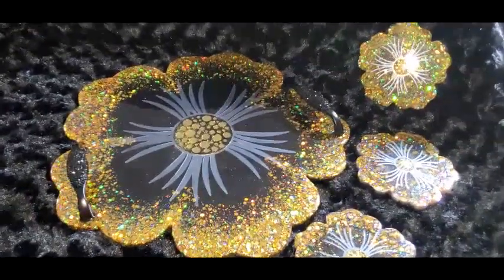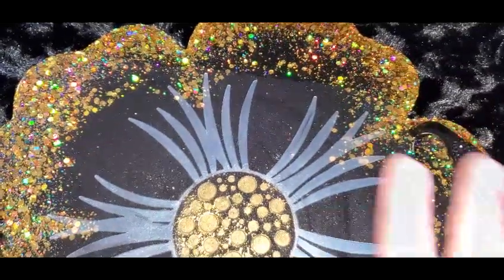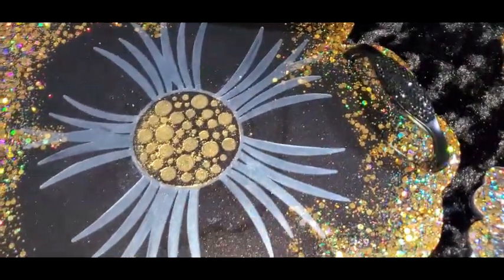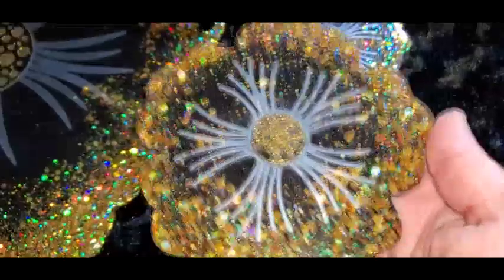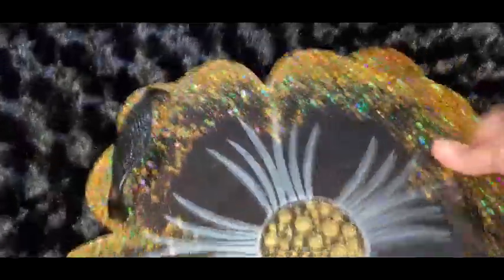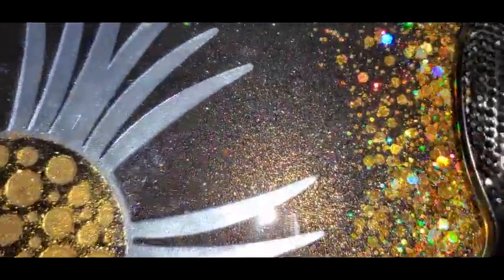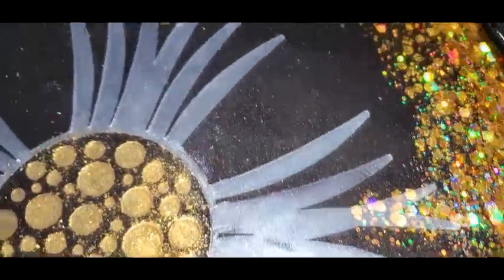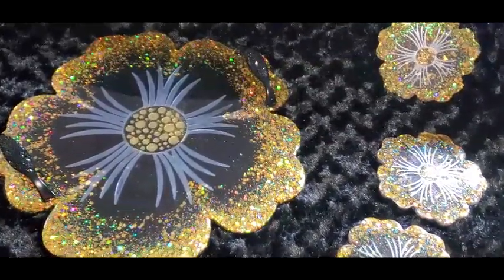My Flower serving tray and coaster set is finally finished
Todays little video is just a follow up on a set I was working on, I didnt film the process, but posted it on my fb group
(united we pour with Tammy and Lisa) and a few ppl have inquired about how it turned out now that is it done.

It is so appreciated and helps me to come up with new and exciting things to show you

MY LIVE ART AUCTION WILL BE ON SATURDAY NOVEMBER 7TH AT 7:30PM EST
SOCIAL MEDIA PLATFORMS:
Facebook group United We Pour with Tammy & Lisa (I run this with Tammy Anderson Art)
ETSY SHOP

Black Pearl mica powder & Suncatcher Mica powder from LeRez - & Gold mica & glitter (Poohs honey)  from fransglitterandmore.com

Other Materials used today: Silicone flower mold with coaster set & black blingy handles (both listed below in amazon links)

Resin used in tonights art: KS Resin (liquid Stone) (code below) MYBESTMEDICINE (all caps)

Silicone flower and coasters molds
rubber bumpers for trays and coasters
Black blingy tray handles
Silver blingy tray handles
silicone handle molds
Weeding tool and exacto blade combo
Spice/Glitter gripper strip clips (10 strips- holds 50 bottles)
Empty spice/glitter shaker bottles
Dragon fly glaze
Polycrylic varnish
Seashell silicone mold set
natural sea shell abalone chips
full face respirator
my new red torch
my new red hairdryer 2200 watts
Rustoleum textured spray paint- Caribean Sand
Diamond edge coaster molds by ZeMooon
Diamond edge coaster molds by Craftmade
4 inch large sphere silicone mold
Heat Gun
Star fish shells
sea shell mixture
Rustoleum french lilac
Rustoleum purple
Krylon Glitter blast diamond dust spray
UV Resin
UV LED curing light
reflective fire glass
Airbrush I use- Master Mulit purpose
Montana (MTN) liquid gold (comes in 3 pack gold,silver,copper)
T-Rex alcohol inks set of 12 (off amazon)
Double sided tape 4 rolls different sizes
Double sided tape 8 rolls different sizes
Gilding Flakes